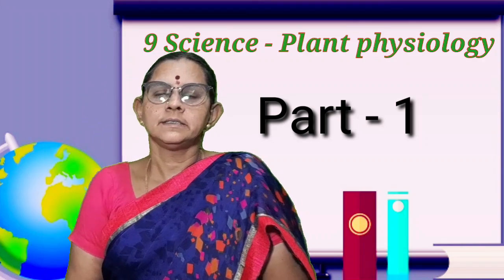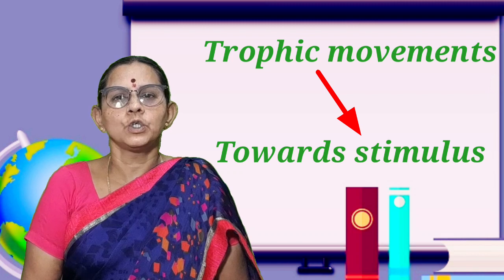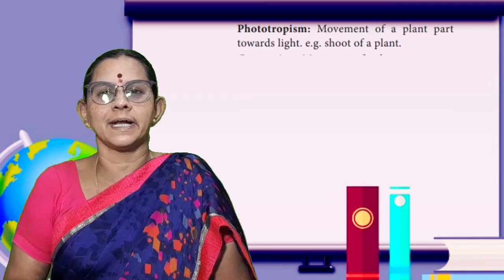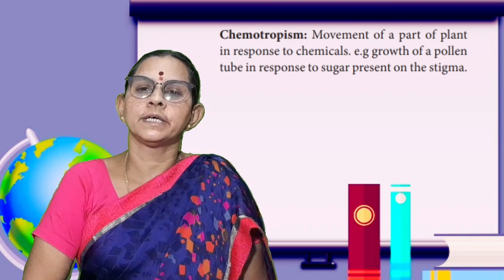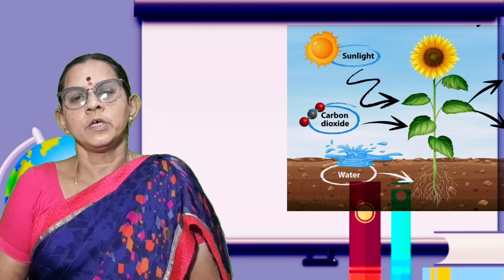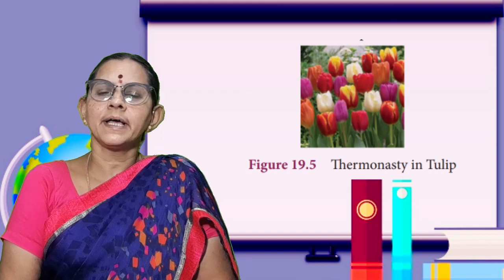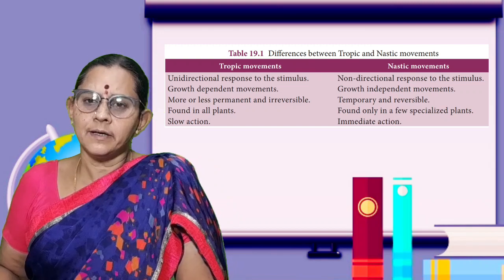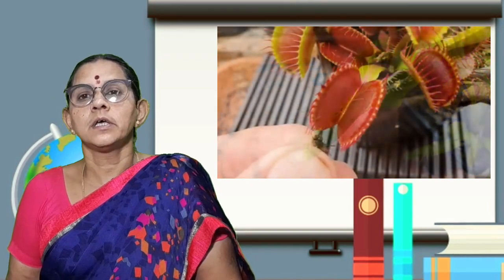9 Science - unit 19 - Plant physiology - Part 1- Tamil and English Medium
9 Science - unit 19 - Plant physiology - Part 1-  Tamil and English Medium

Plant movements
Trophic movement
Nastic Movement